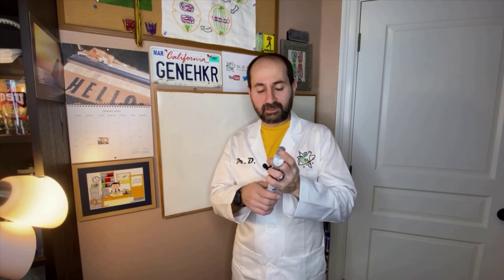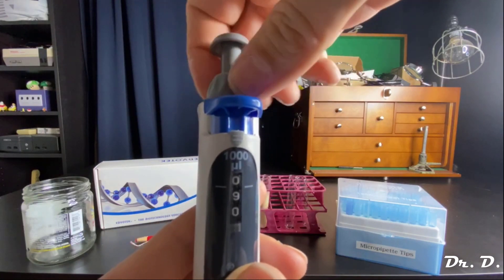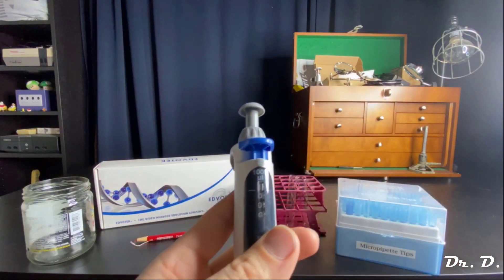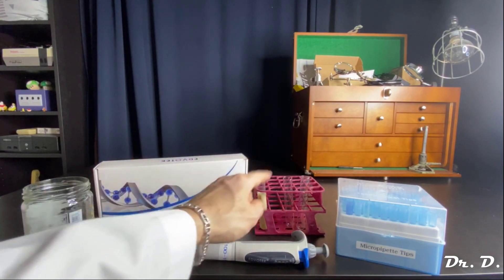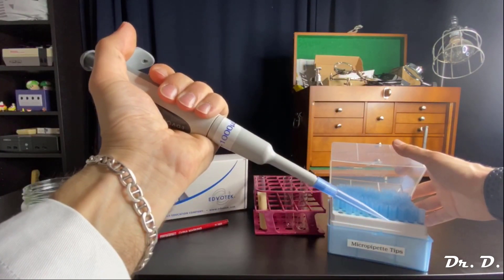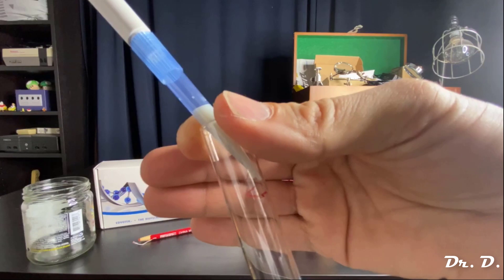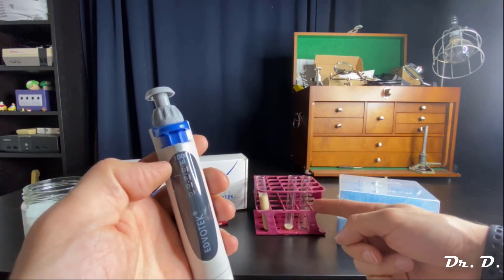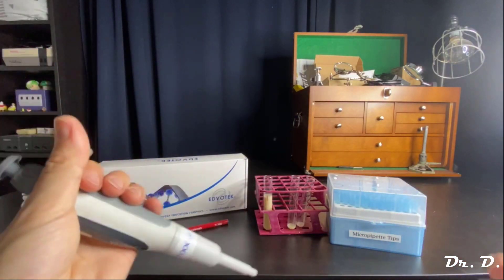How to use Edvotek micropipettes!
Here I explain how to properly use the Edvotek micropipette.